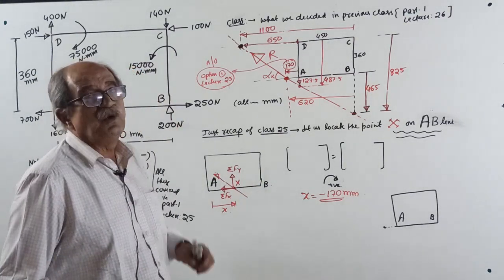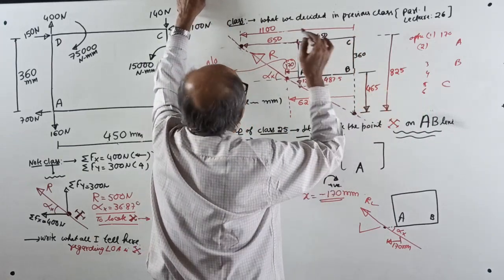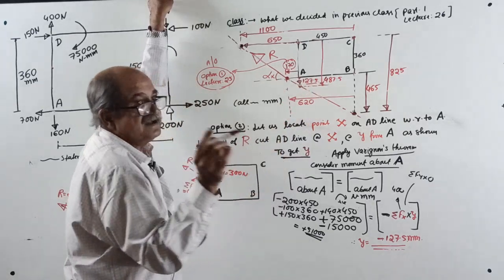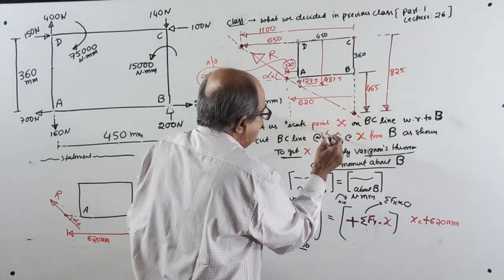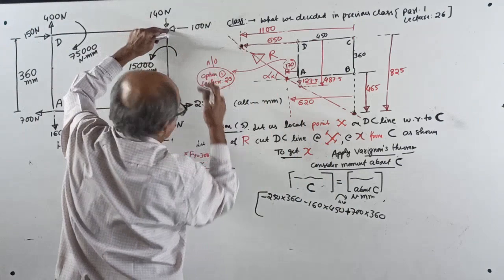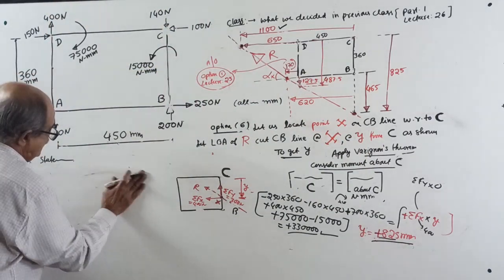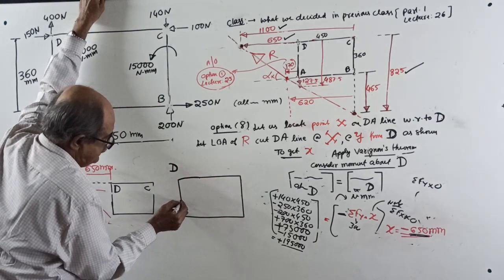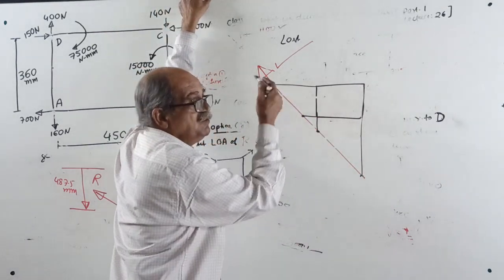part:1/Lecture:27/ 8 different options for locating Line of action of Resultant force for Q1